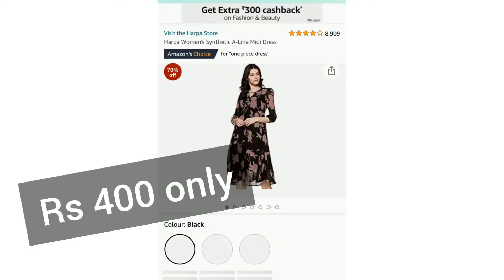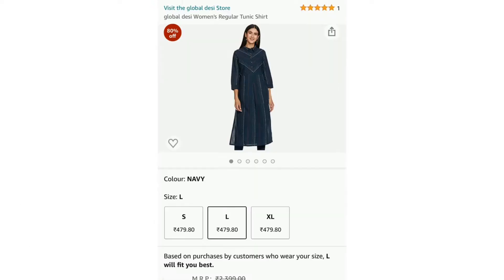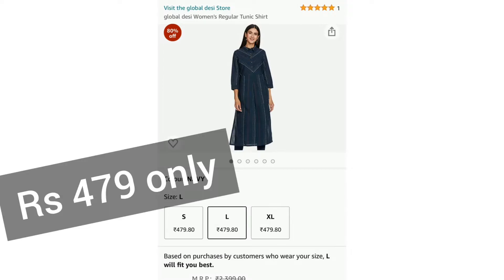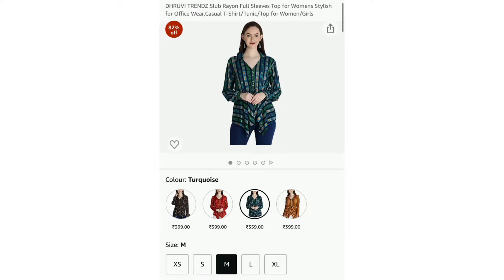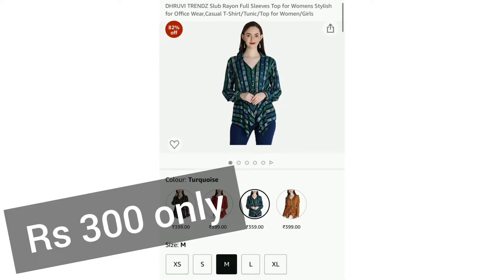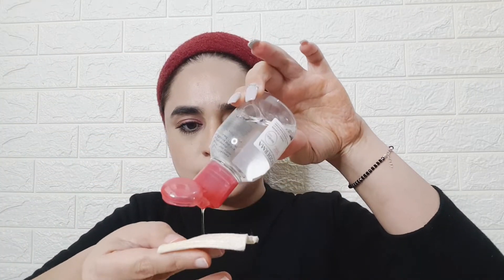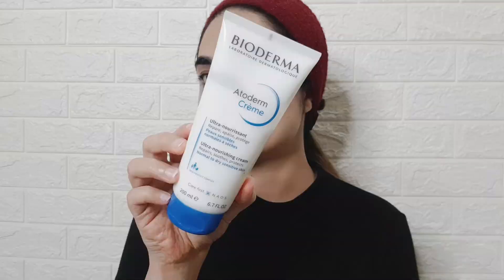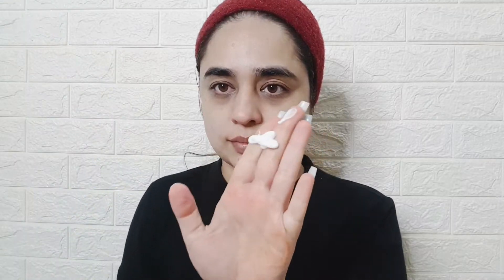Mega Fashion Weekend on Amazon upto 70% off | Night time skincare | all products from amazon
Buying Links :